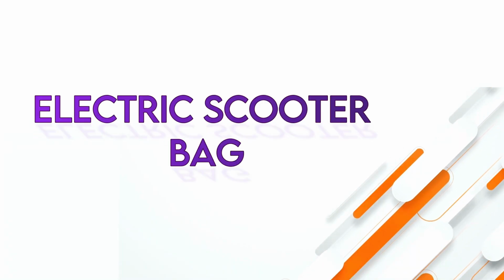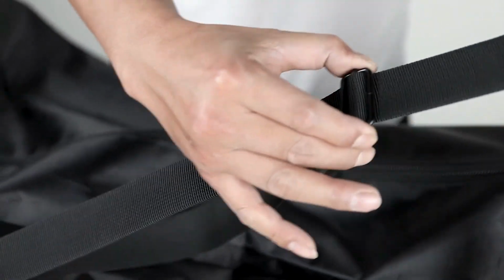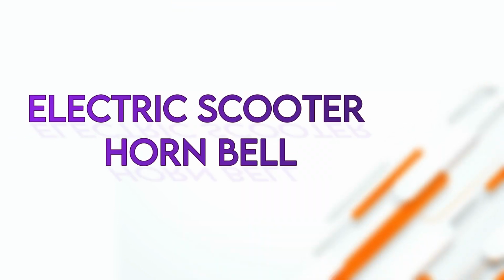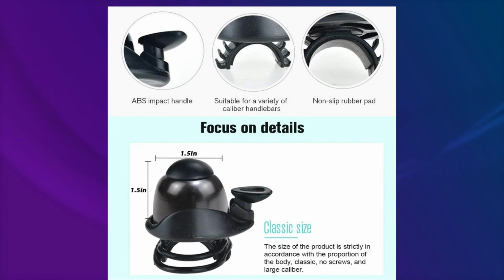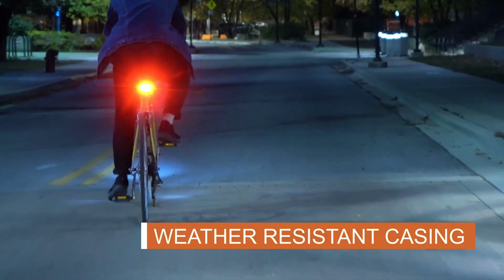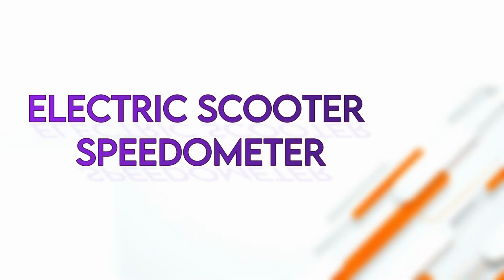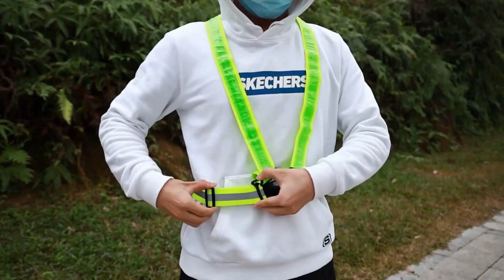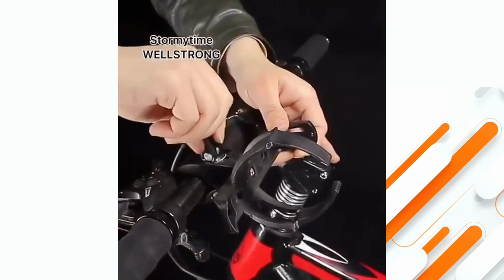10 AMAZON COOL SCOOTER GADGETS YOU'LL LOVE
In this video, we'll share with you our top 10 Amazon cool scooter gadgets you'll love! From foldable scooters to soft tops, we've got you covered.
If you're looking for the best electric scooter accessories, then you've come to the right video! From foldable scooter accessories to soft tops, we've got you covered. So don't wait any longer, and start shopping for your cool scooter accessories today!
With these 10 Amazon cool scooter gadgets you'll love you can ride on your invigorating e-scooter to make local errands fun in reaching your desired destination in minutes without any hassle? These 10 Amazon cool scooter gadgets you'll love will ensure  your security and safety, we are going to reveal some amazing scooter gadgets that you should get hold of promptly.